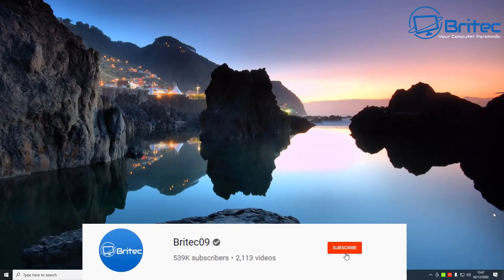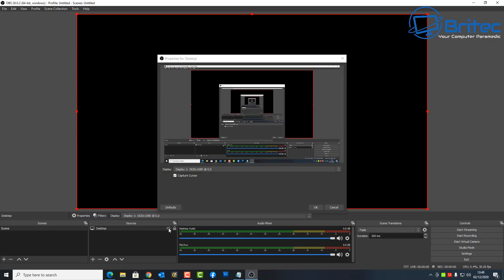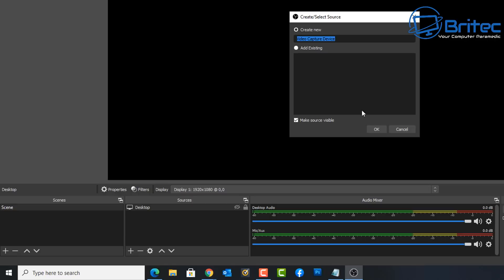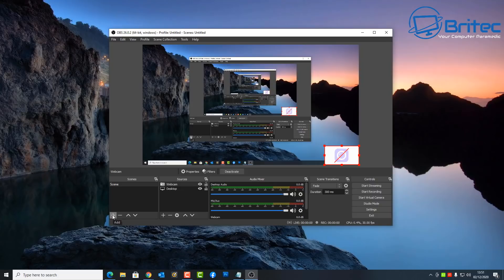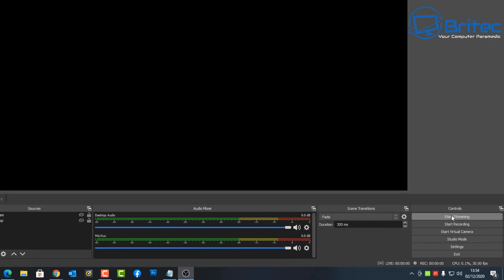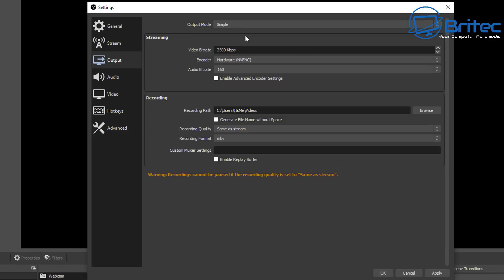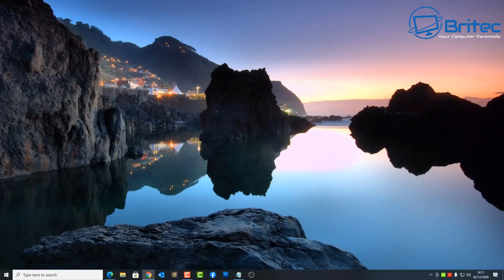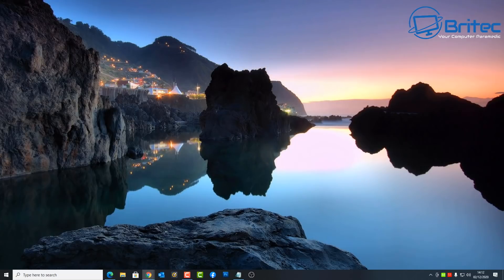How to Record Computer Screen for FREE using OBS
So you want to capture or record your desktop computer screen and don't know how? I will show you a step-by-step tutorial on how to record your computer screen for free using a free and open-source tool called OBS Studio, also known as Open Broadcaster Software. You can download OBS Studio from this